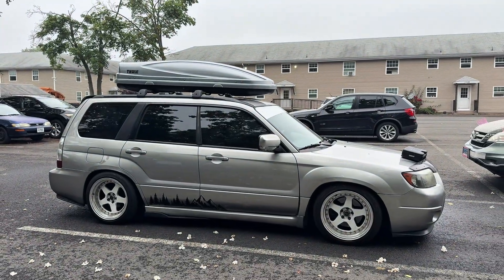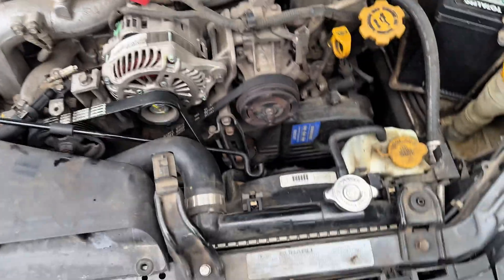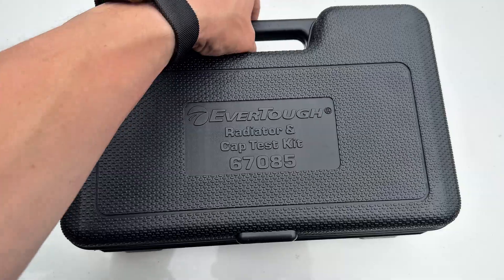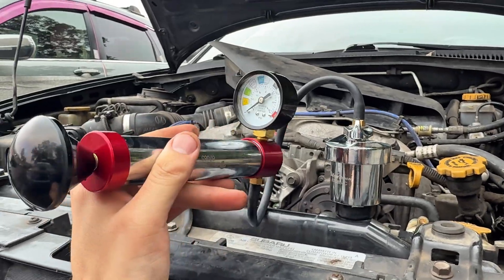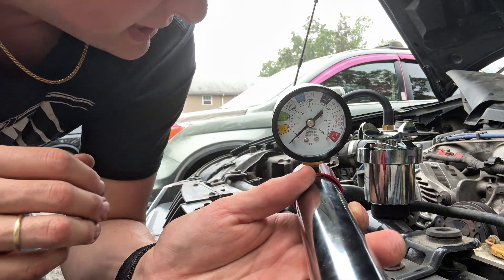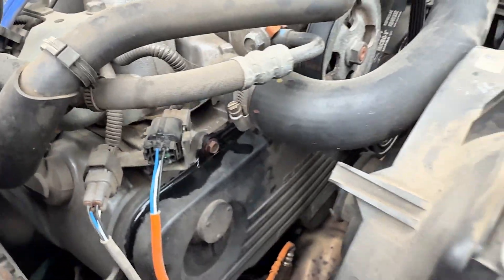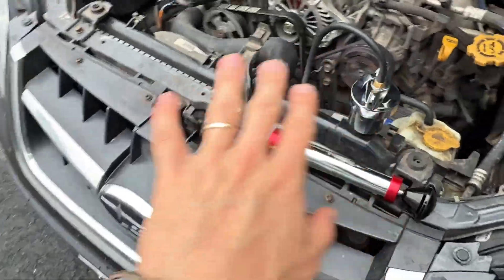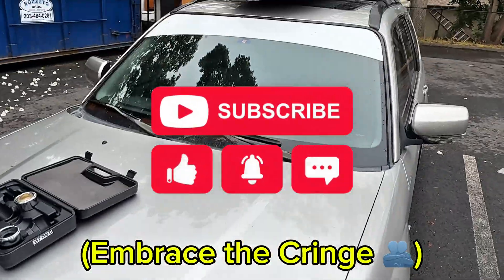How To QUICKLY Find A Coolant Leak! (Coolant System Pressure Test)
This video can be a universal guide for all cars! It's not JUST for a 2008 Subaru Outback. Hopefully this video helps you out! I do TONS of stuff on this channel!